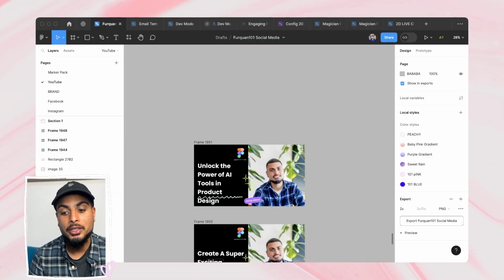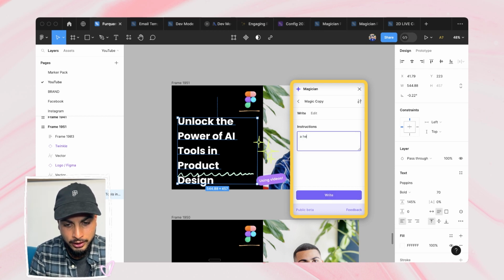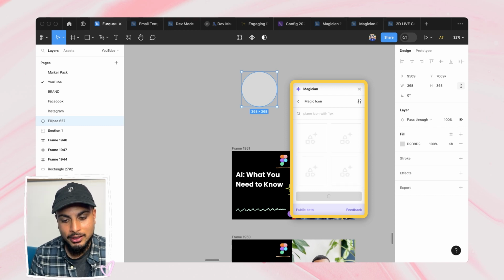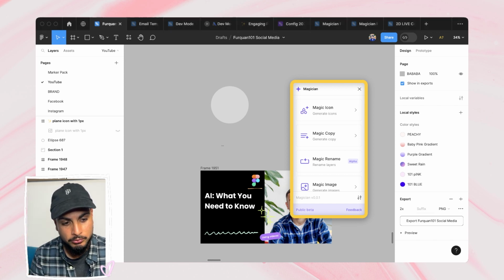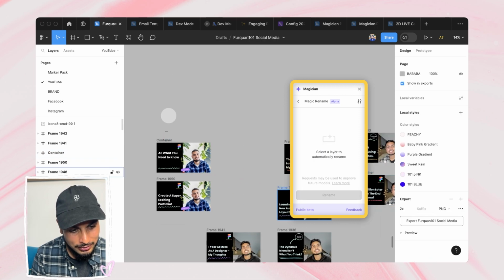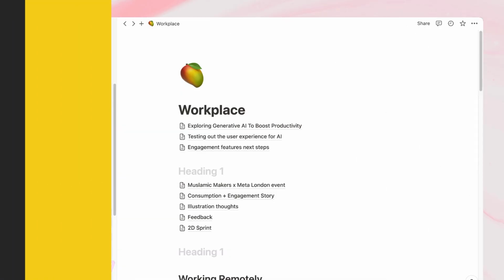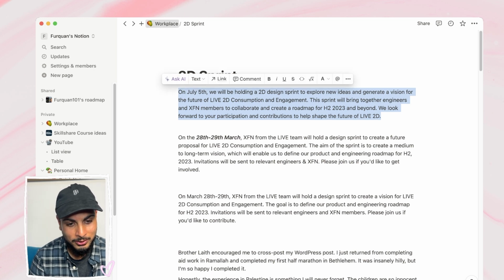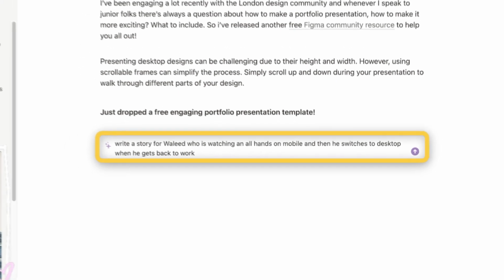My Favorite Gen AI Tools For Designers To Maximise Productivity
Hey friends,
In this video I walk through Gen AI tools I've been using throughout the year in my day to day workflow to boost my productivity as a product designer. I can say a lot of the tools I've mentioned have really helped me move projects forward quicker, provided more inspiration and more creative ways to share my work!

Mobbin library of 100,000+ fully searchable mobile & web screenshots -

//Timestamps
00:00 Intro
00:28 Magician Figma Plugin
06:00 Notion AI
09:35 Midjourney For Images
11:15 Descript  For Videos

//Music Used -
Sessions Vi - Riot Games